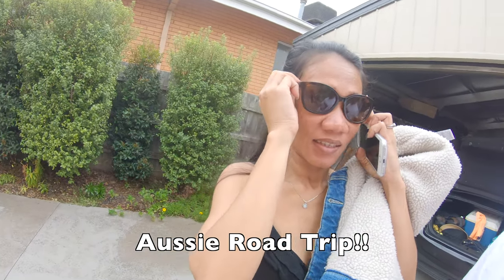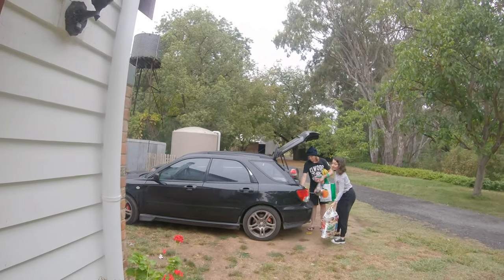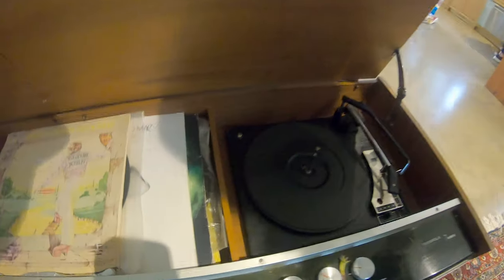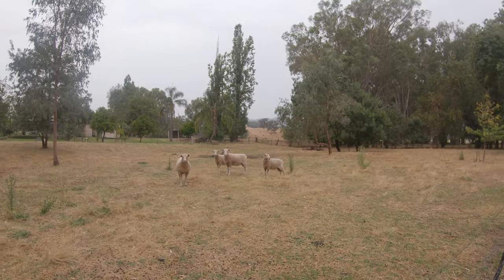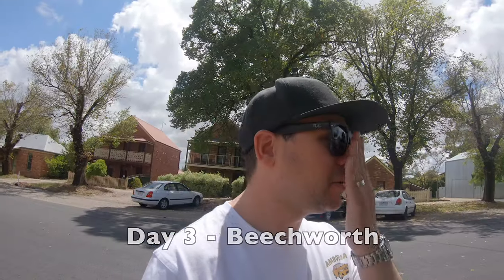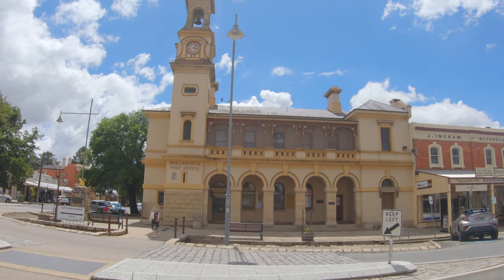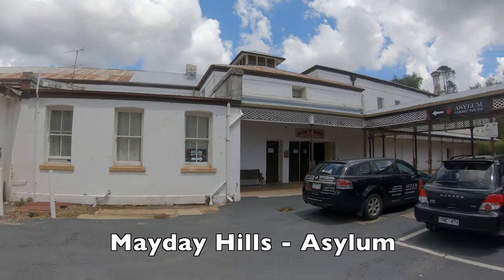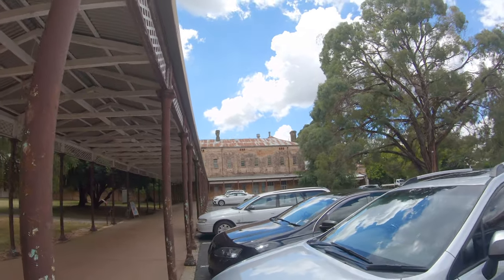Aussie Road Trip - Beechworth/Gapsted + Merch Announcement!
If you are keen on getting your hands on a Tee or a Cap let us know at - we can work it out from there!

G'day all - well this is a turn up for the books - we actually have a video out that is filmed in 2021! Today we take you on a weekend away up to the victorian high country. It rained for most of it but we did get out and about to Beechworth and checked out the creepy asylum.

I'm Marc - and these are my mildly interesting adventures, mostly through Cambodia and South East Asia.

Check out these other great channels giving different perspectives living in Cambodia